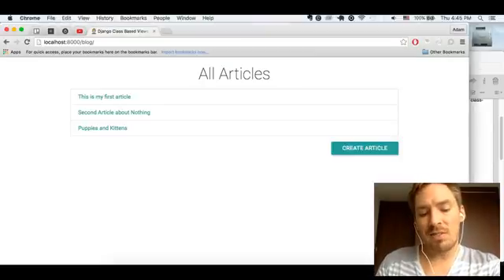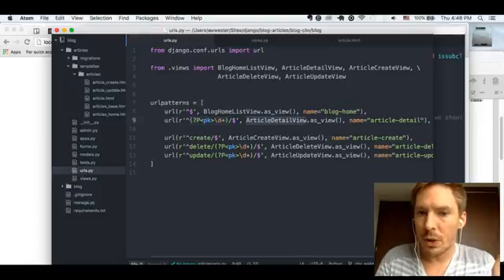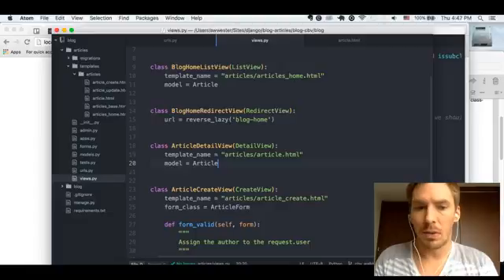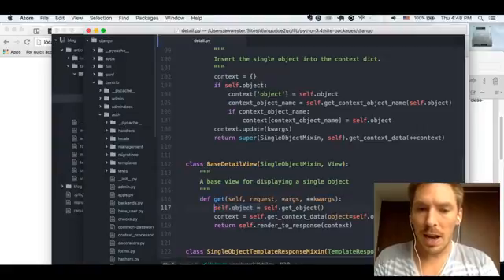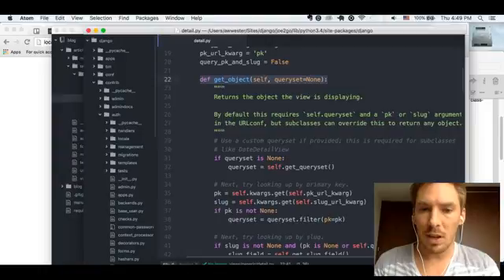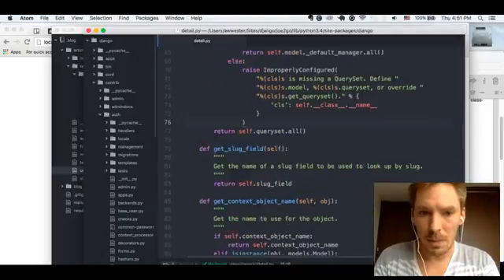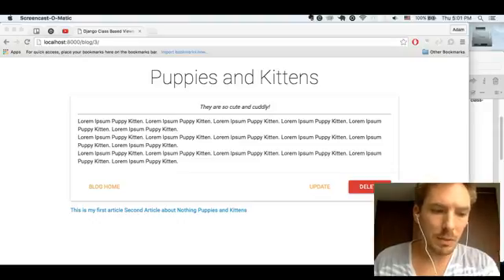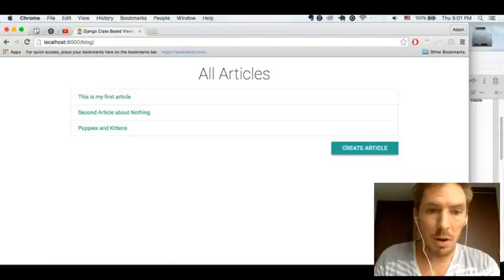Django Class Based Views Uncorked - 5/15 DetailView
DetailView is used when we want to display data about a single model instance.